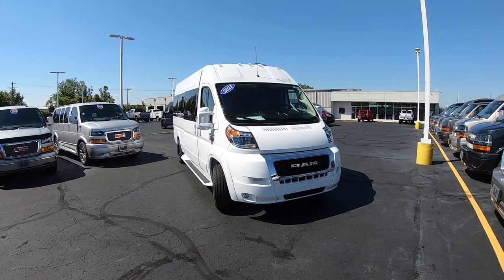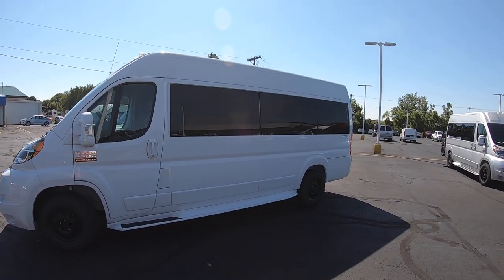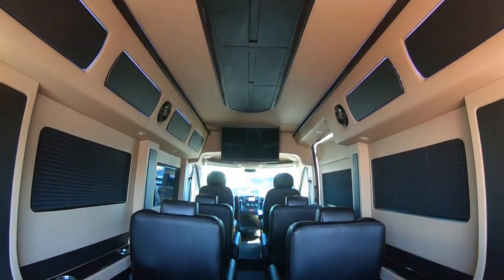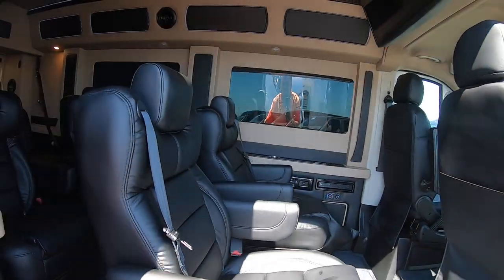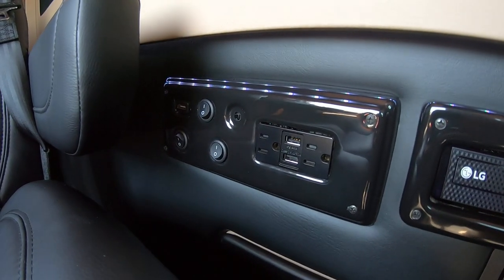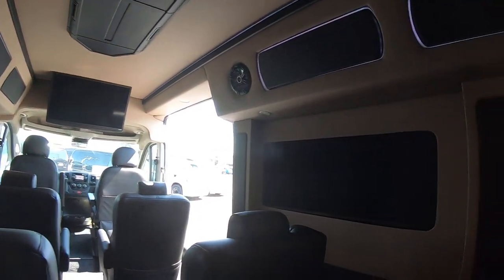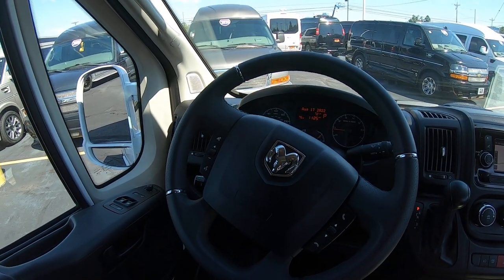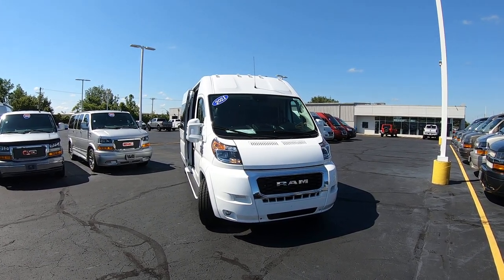EXTENDED BODY! 2021 Ram ProMaster 9 Passenger Conversion Van | Sherry Review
Sherry Vans 9 Passenger Conversion! Stand Up Inside – Premium Leather Seating – Swivel 2nd/3rd Row Captain Chairs w/ Power Recline – Child Seat Anchors in Captain Chairs – 2-Section Power Sofa/Bed – 32-Inch Smart HDTV – Smart Blu-Ray/DVD Player – Premium Speakers Throughout – Rear 110V AC Power Outlet – Rear USB Charge Ports – Remote HDMI Input For TV – Automatic Rear Climate Control w/ Adjustable Vents – Premium Deep Pile Carpeting w/ Floor Mats – Sound/Heat Insulation – Rear Privacy Window Shades – Indirect LED Accent Lighting – LED Reading Lights – Stainless Steel Cupholders – Painted Exterior Fascias/Trim – Painted Running Boards w/ Non-Slip Pads – AND MORE!